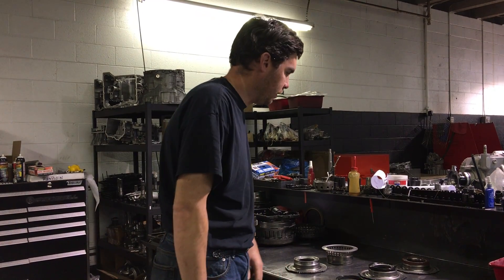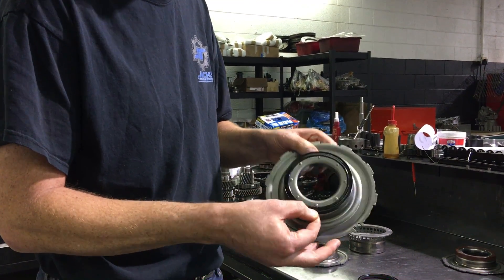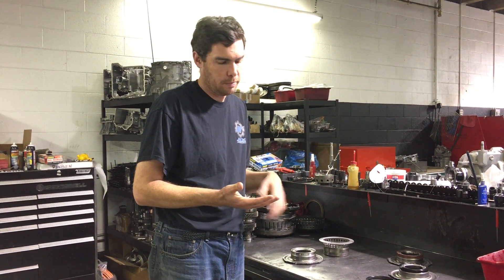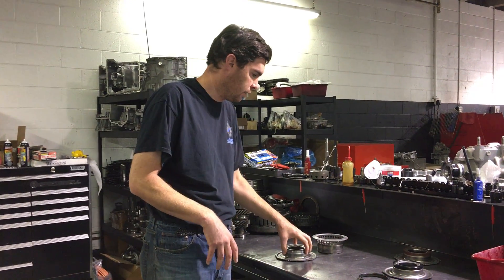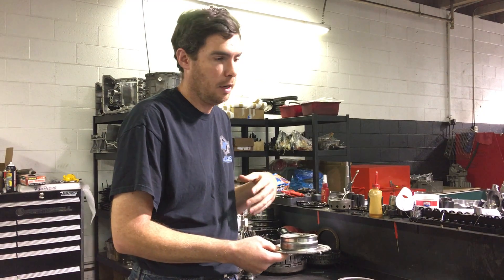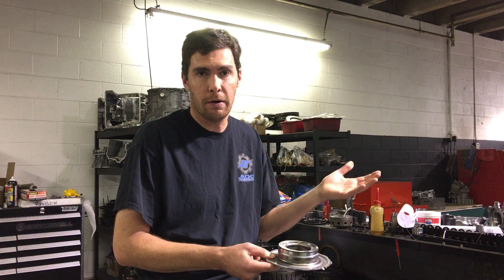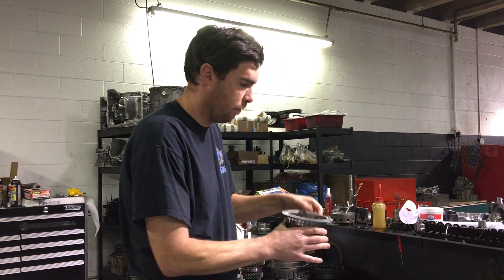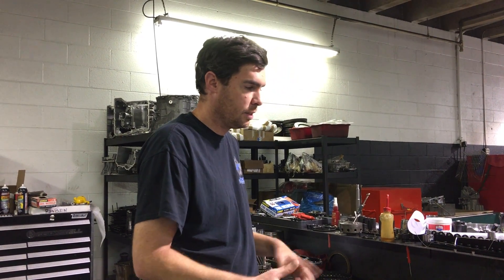Jacks Trans Carbon Impregnated Industry Standard High Pressure Clutch Pistons Seals GTR GR6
We have found a way to reduce costs substantially with our new GT-R trans clutch piston seals.  They use the factory pistons so you don't have to pay $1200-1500 per piston and they are designed using PTFE Carbon Impregnated rings which are designed for high pressure automatic transmission applications.  Why Nissan didn't use a quality seal like this is unknown, but at least now there is an affordable option.  Our seals sell for only $250 each and are designed for 20+ bar pressure and to last the life of the vehicle.